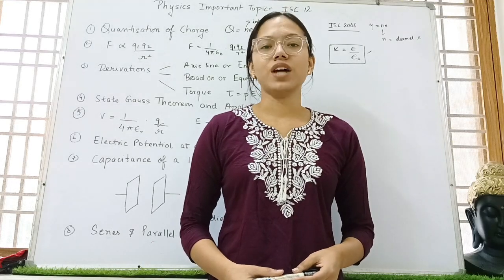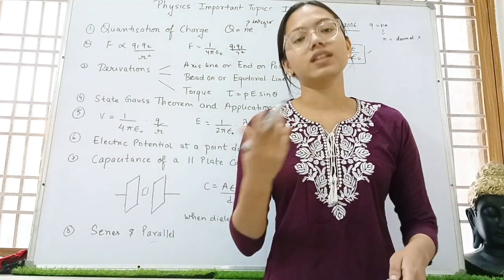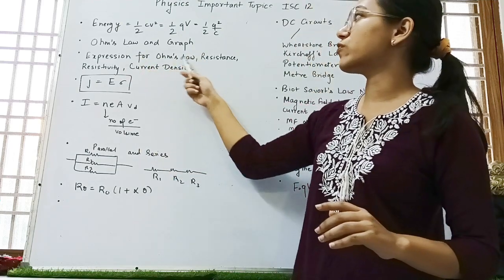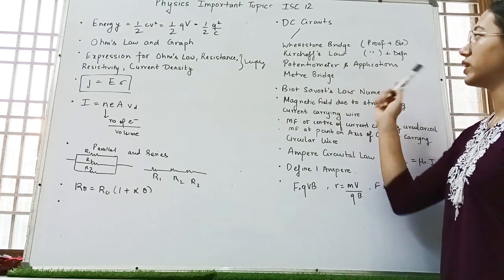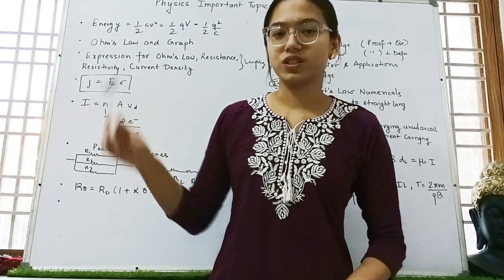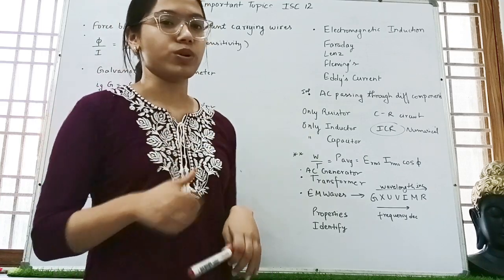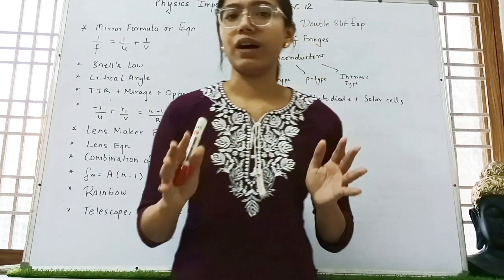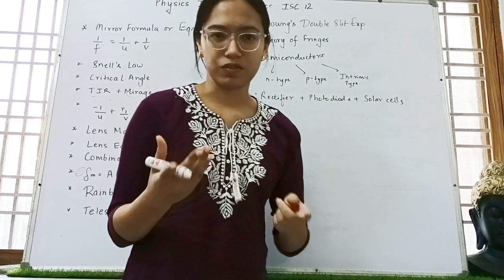ISC 12 Physics Strategy Expected Topics | Board exams